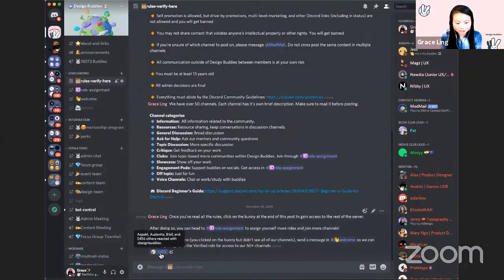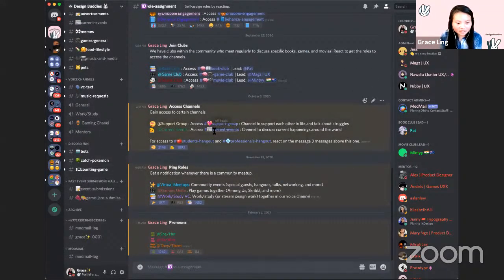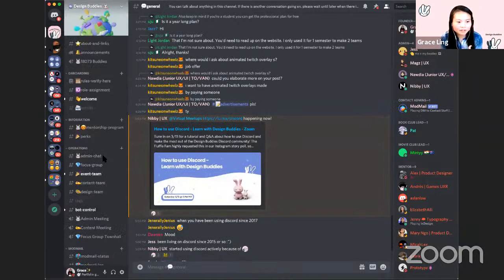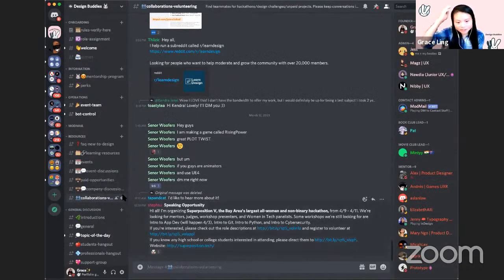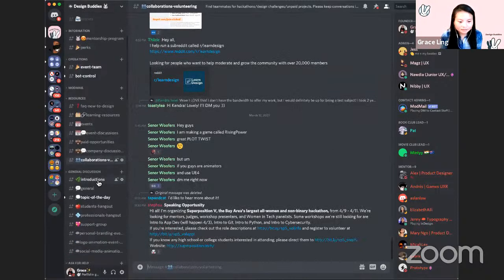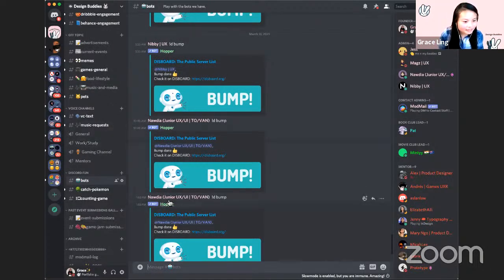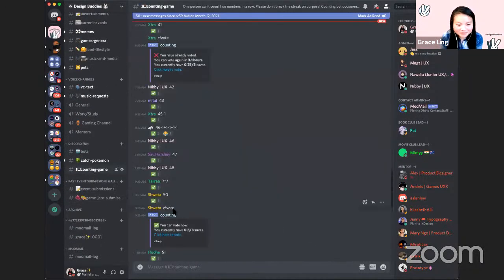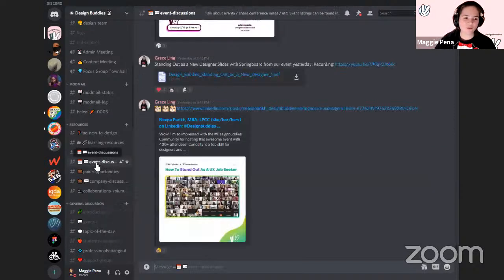How to use Discord - Learn with Design Buddies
🐰 Agenda
1. Onboarding onto Design Buddies' Discord community
2. Setting up roles
3. Types of channels: Resources, general discussion, ask for help, topic discussions, critique, clubs, showcase, social media engagement, off-topic (non design), voice channels, and bots
4. How to access free perks only in Discord
5. Q&A